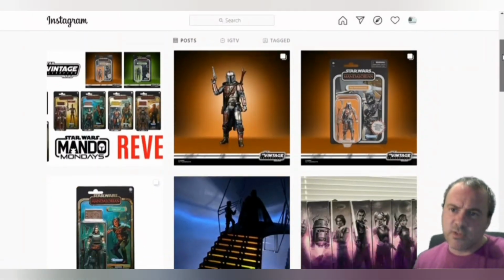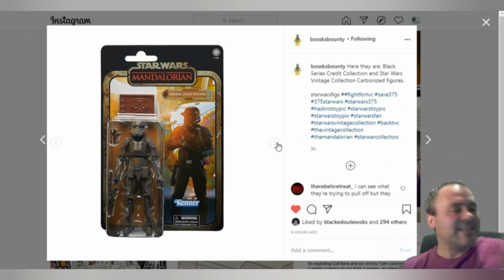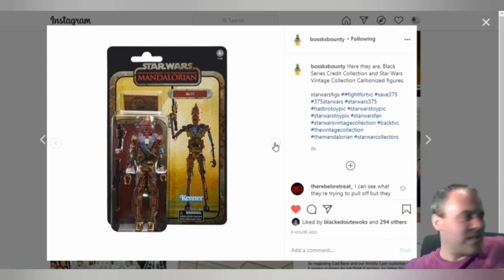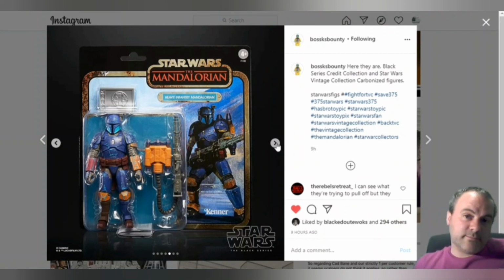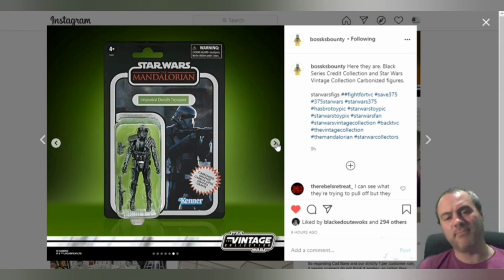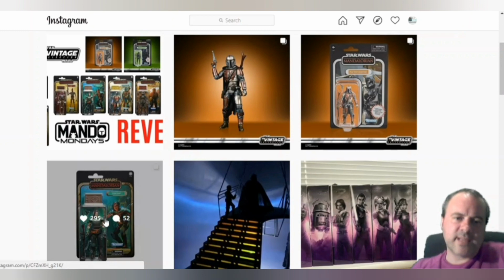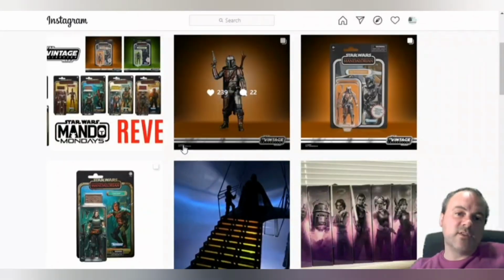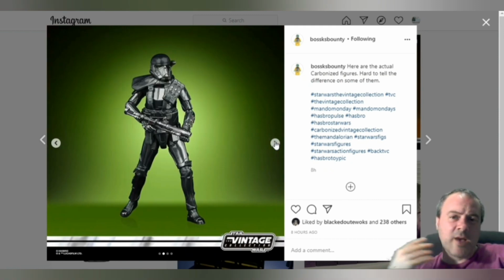Mando Monday | STAR WARS Black Series & TVC Vintage Collection card REVEALS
Slightly more interesting to look. Carbonized versions of repacks, for sure! But, the cards. look great!

Today was the new reveal of the so called Mando Monday, together with a collection of both Star Wars Vintage Collection and The Black Series products soon to be available. O.O.K 👌🏼💙